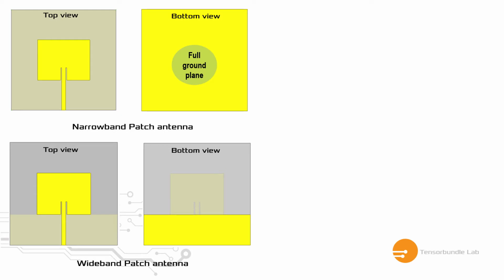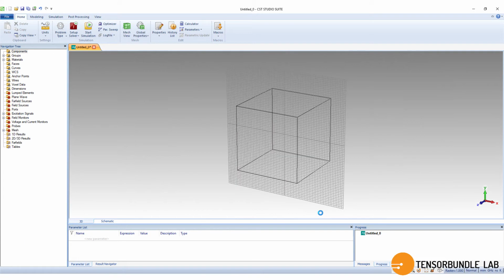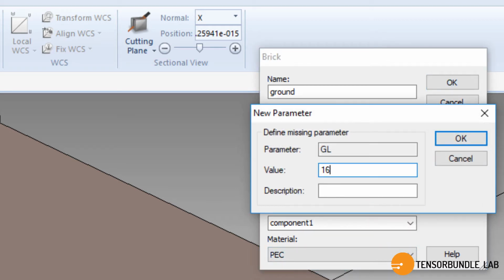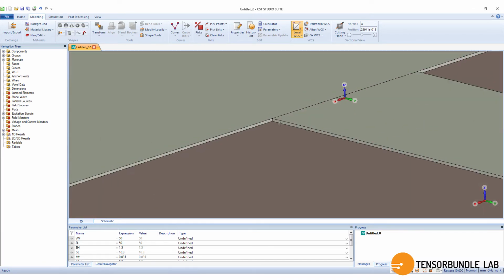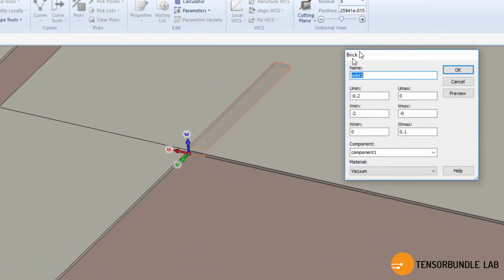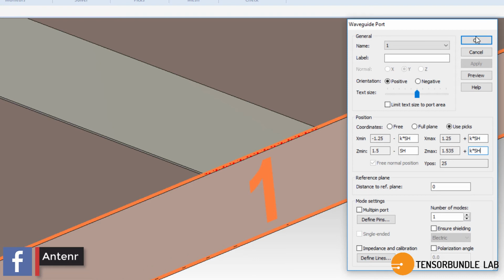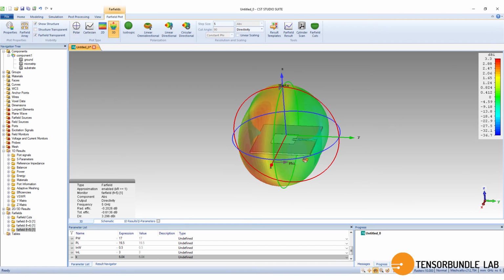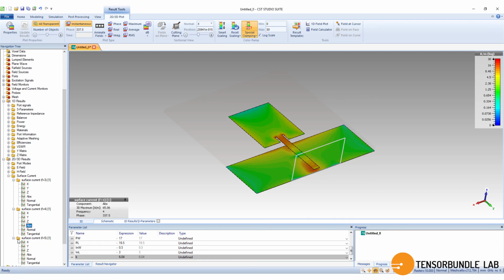CST Tutorial: Wideband Microstrip Patch Monopole Antenna 3- 5.5 GHz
This video shows how to design a wideband patch antenna or monopole antenna in CST from the scratch including simulation results- S11, radiation pattern, and surface current. The patch antenna has a wide impedance bandwidth from 2.9-5.5 GHz.

For knowing the formula of the patch antenna design, please watch my another patch antenna video